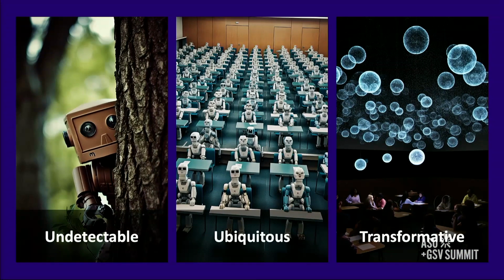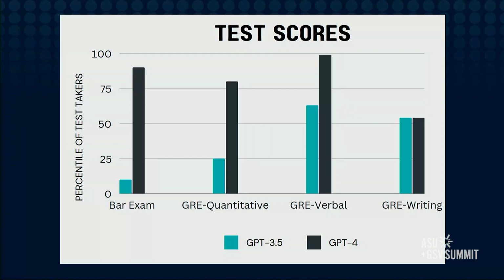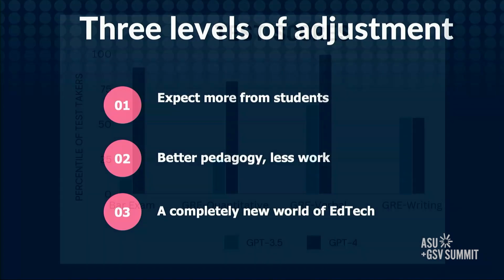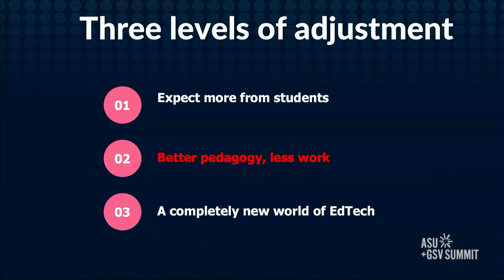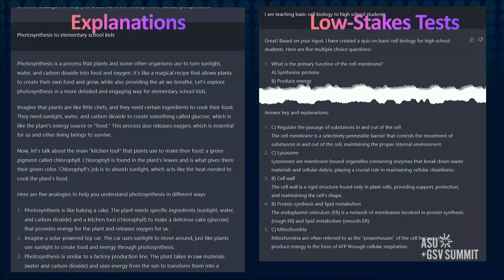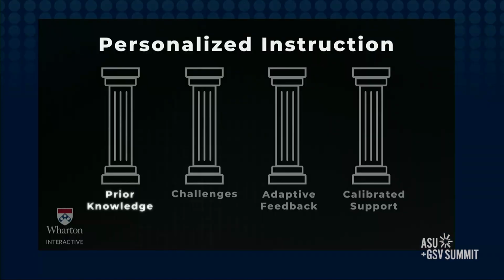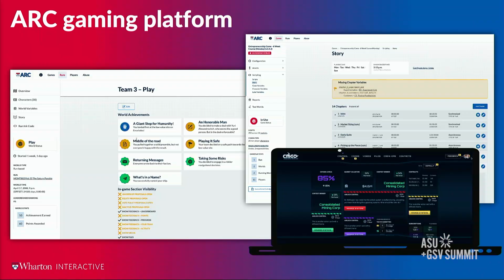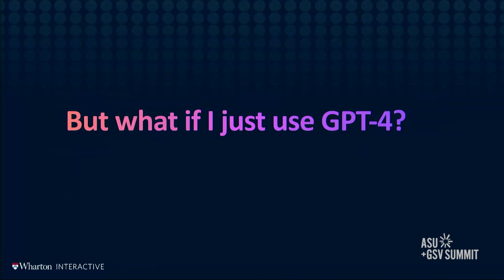AI Required: Teaching in a New World with Ethan Mollick | ASU+GSV 2023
Wharton School of the University of Pennsylvania Professor Ethan Mollick discuss teaching in a new world at the 2023 ASU+GSV Summit.

AI is causing more disruption to education, and traditional educational technology, than any invention in recent memory. Prof. Mollick will discuss the ways in which AI-required classes can help make instructors more effective while saving time and effort, and what students learn when AI is mandatory. The talk will also touch on the larger changes AI is making in the world of work, and how that might impact the future of students, educators, and EdTech.